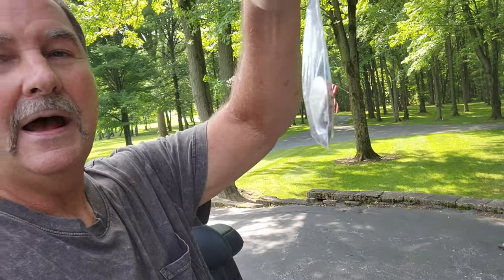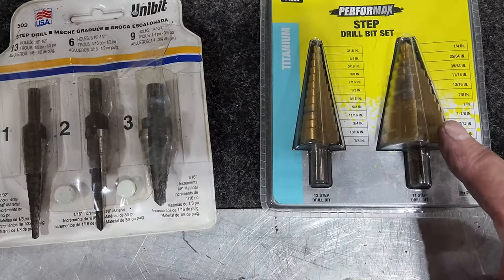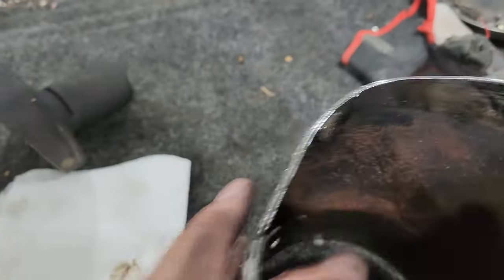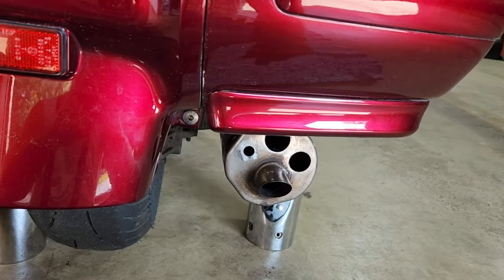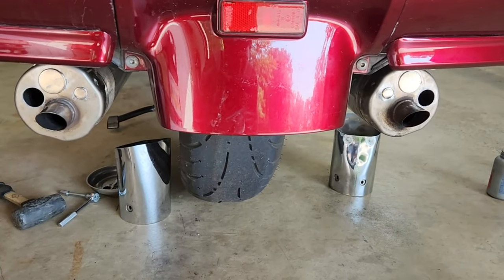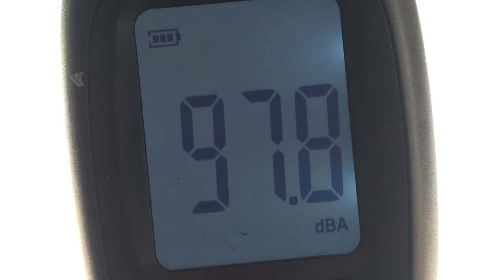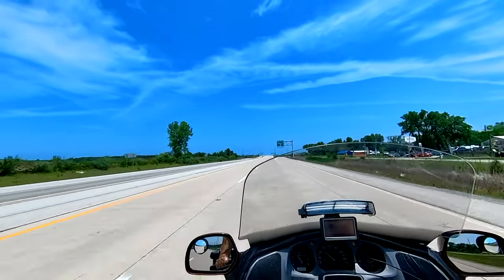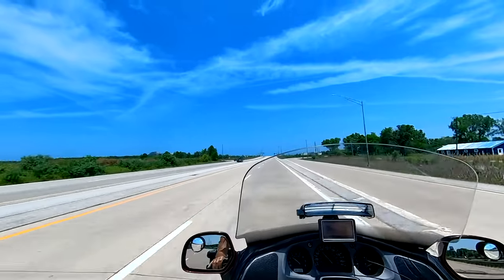Goldwing GL1800 adjustable exhaust sound mod for $11.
I can now adjust the exhaust tone on my 2005 Honda Goldwing GL1800 anywhere and in just a few minutes.